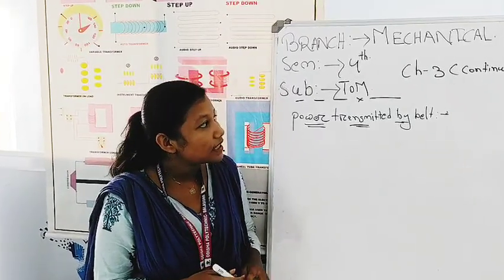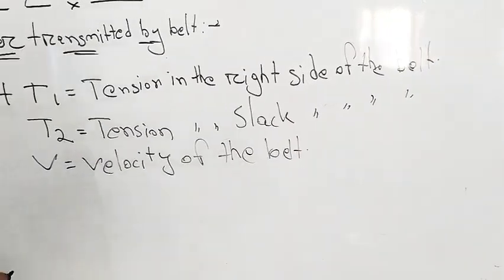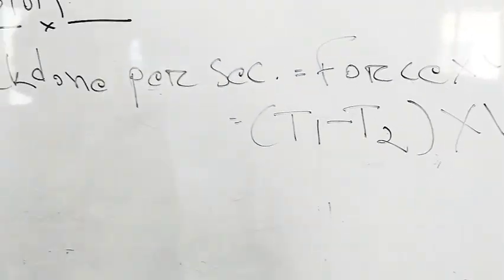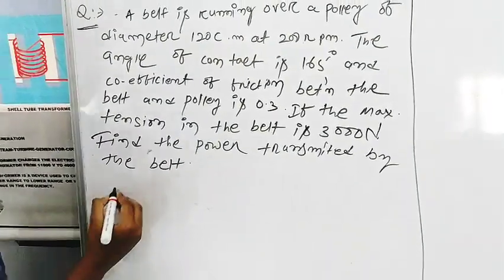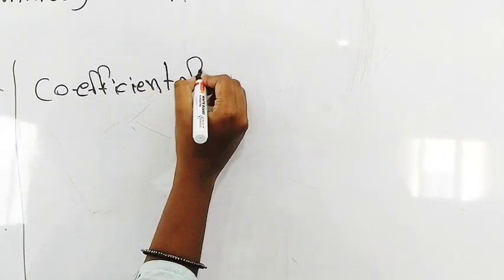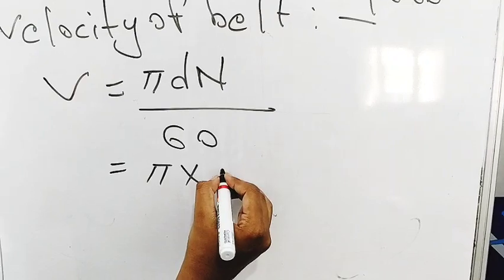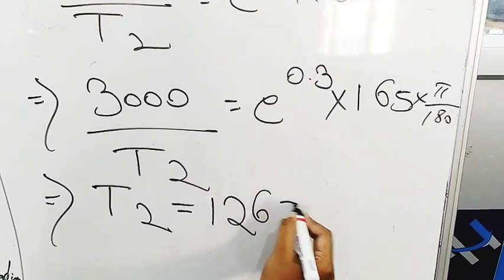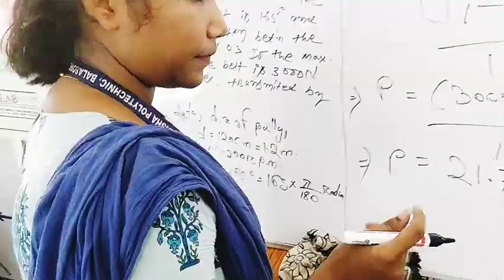Power Transmitted by Belt